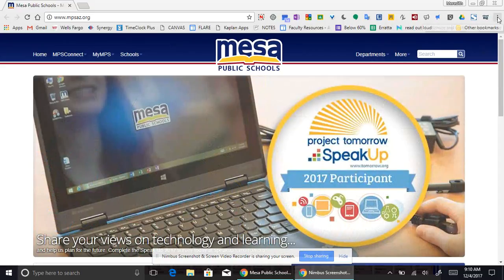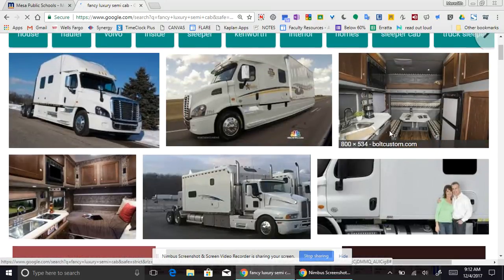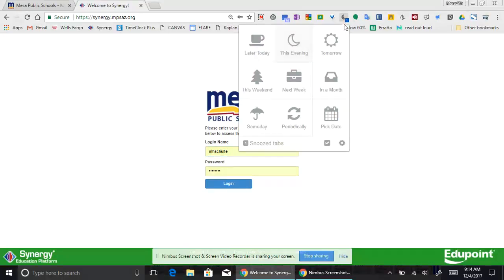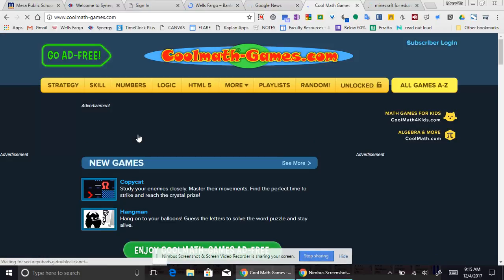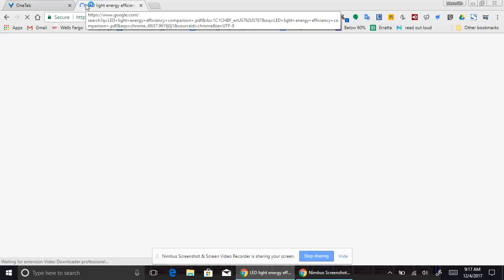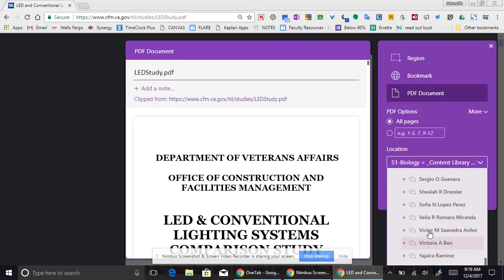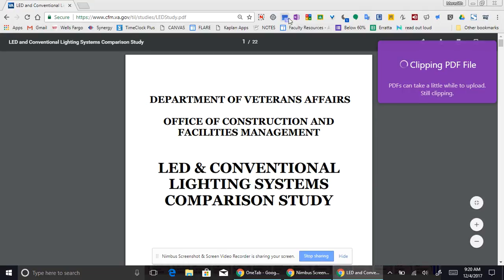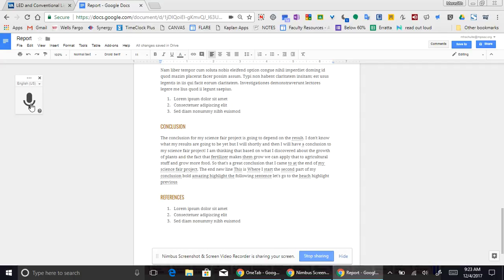Chrome Extensions & 2nd period stuff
Using Chrome Extensions